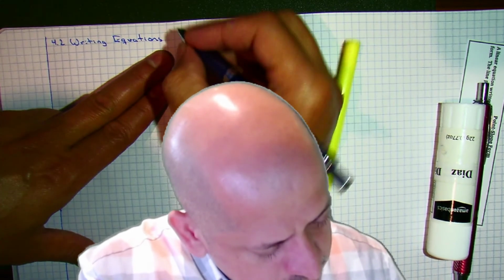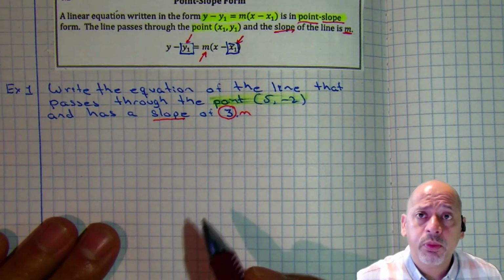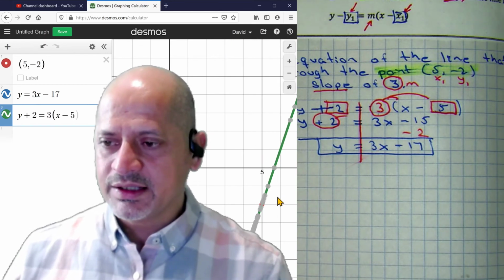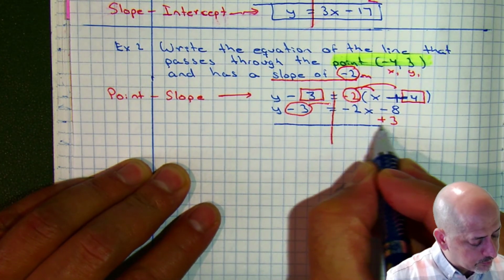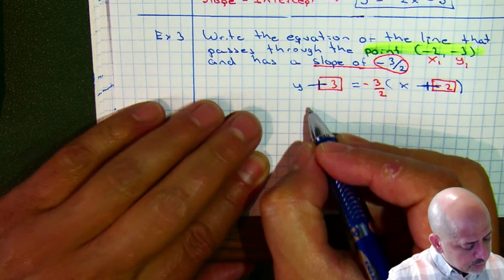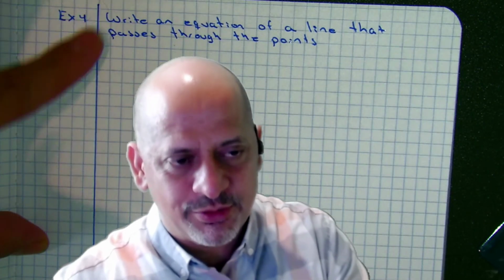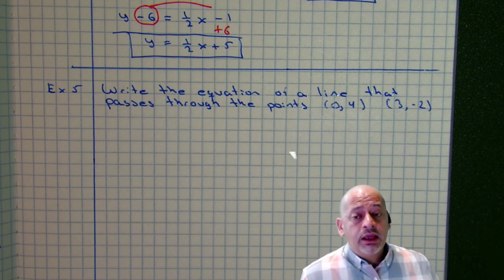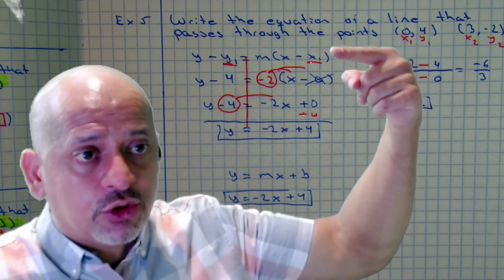Algebra 1 - 4.2 Writing Equations in Point Slope Form